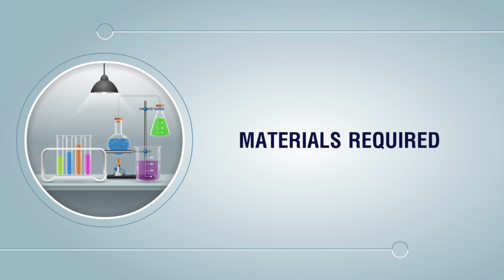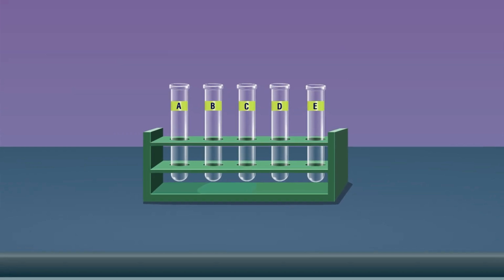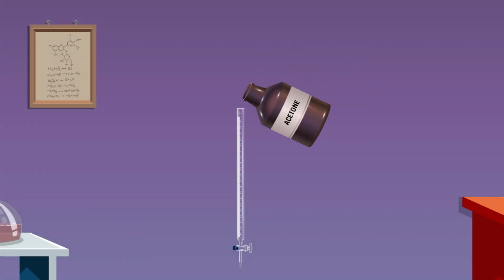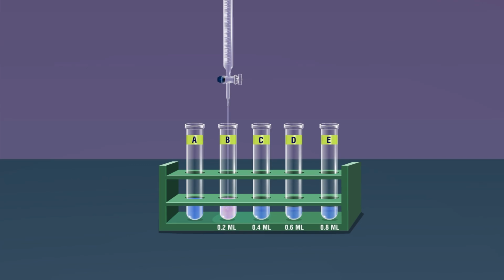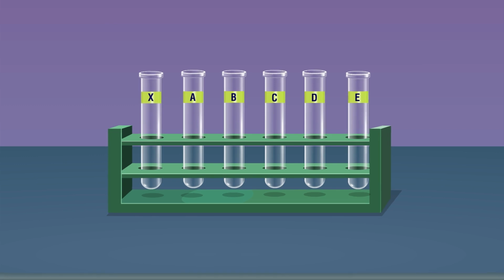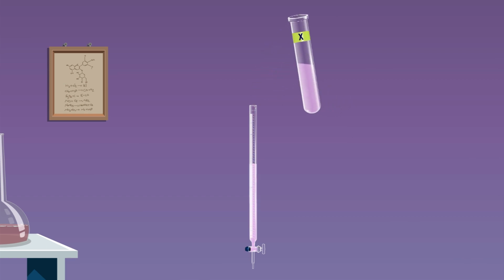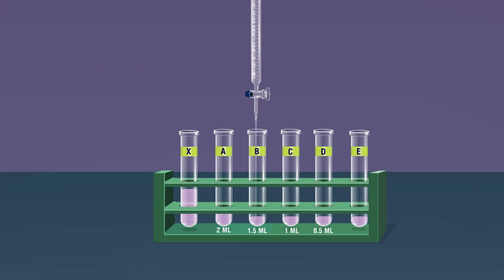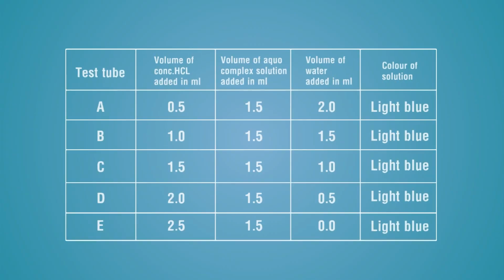Study the Shift in Equilibrium between Ferric ions and Thiocyanate ions